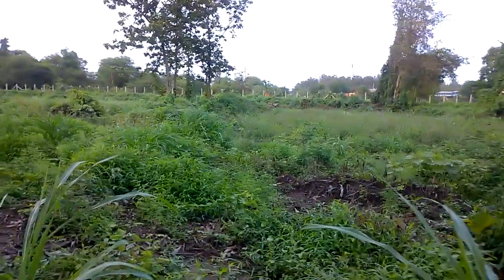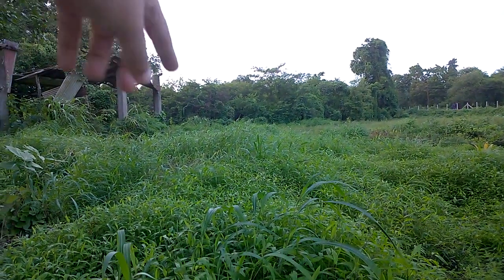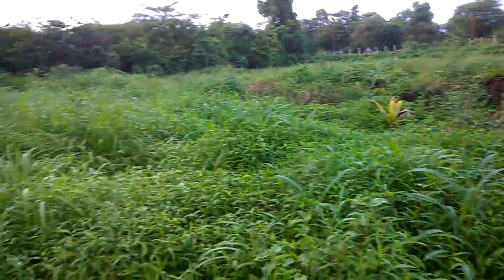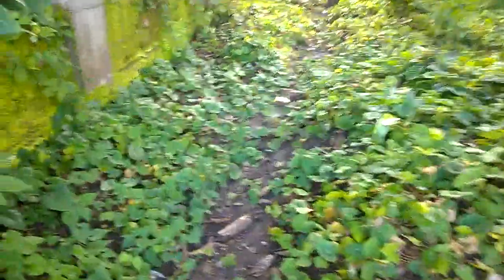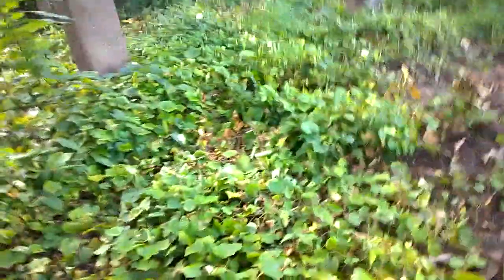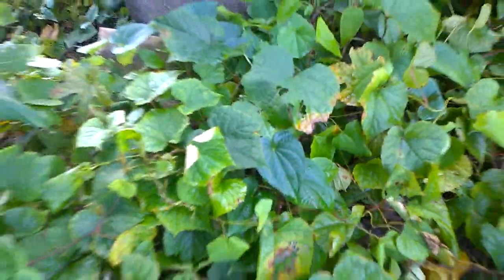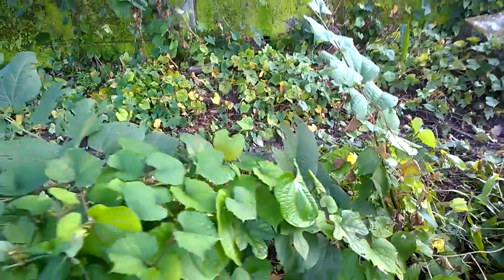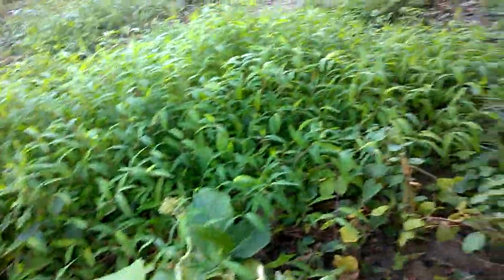Glufosinate Ammomium Herbicide Weedicide Demonstration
Demonstration of Glufosinate Ammonium as herbicide weedicide brush killer. This is locally systemic chemical that works on broadleaf and Grassy weeds.  Yellowing of the condemned weeds usually takes place on day four after spraying. Will post an update day four. Glufosinate is locally systemic, meaning that it will not necessarily kill the plant, unless you are spraying it when very young just as it emerges from the seed. Unlike glyphosate it does not attack rhizomes and roots and the plant will eventually regrow.